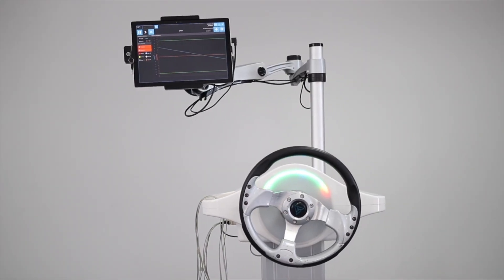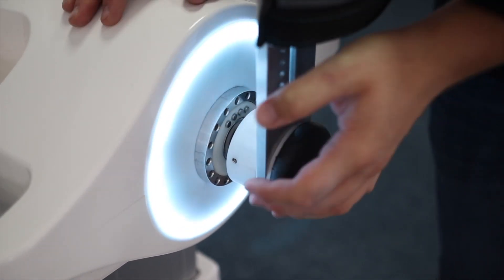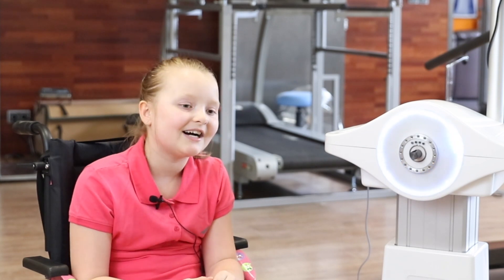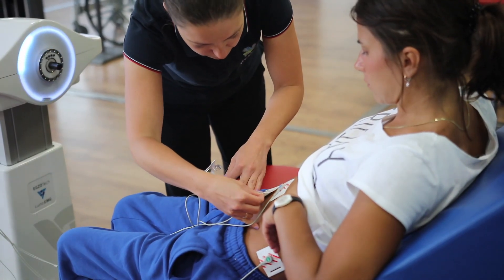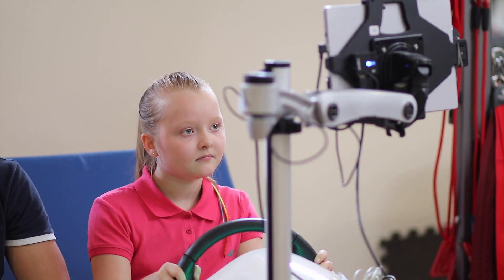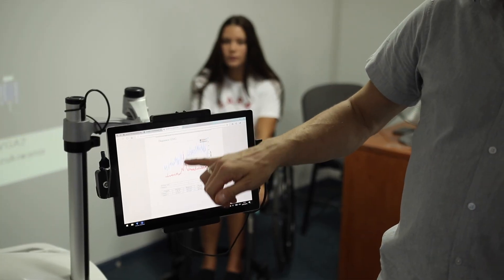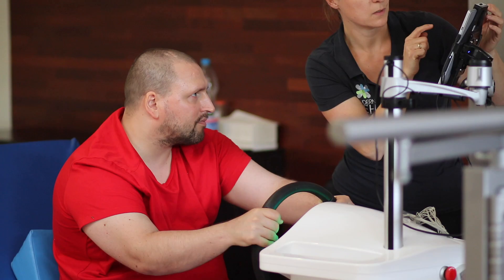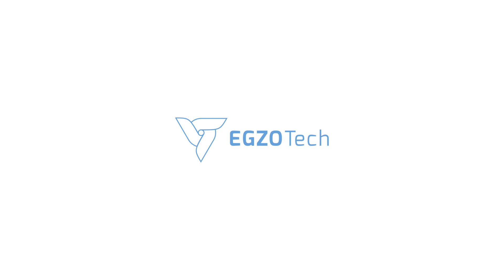EGZOTech Luna EMG - Patient and Customer Testimonials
We're happy to showcase our neurorehabilitation robot - Luna EMG, aimed for physical and occupational therapy of neurological disorders - specifically stroke, spinal cord injuries and neurodegenerative disorders.

Luna EMG is widely available worldwide, including the EU, Asia, Middle East, Australia and soon - the US.